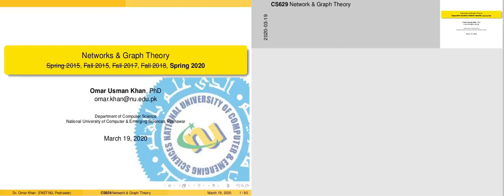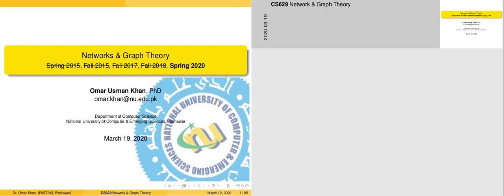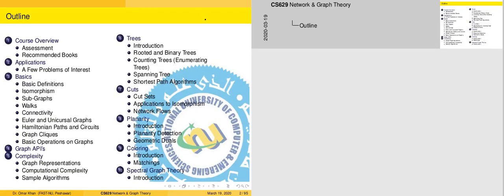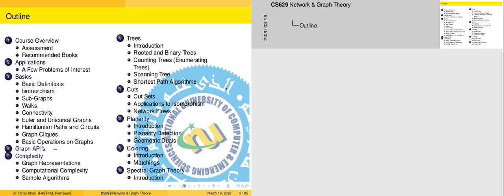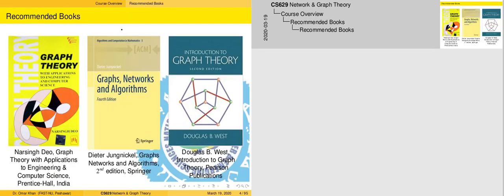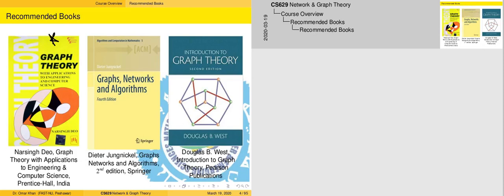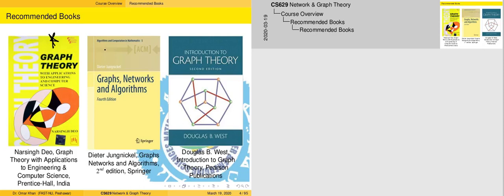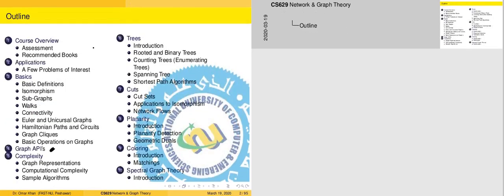cs629_01 :: Course Introduction :: Networks and Graph Theory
Introduction to the course (cs629 Networks and Graph Theory) @ FAST National University of Computer and Emerging Sciences, Peshawar, Pakistan